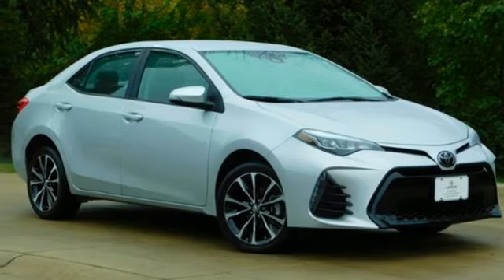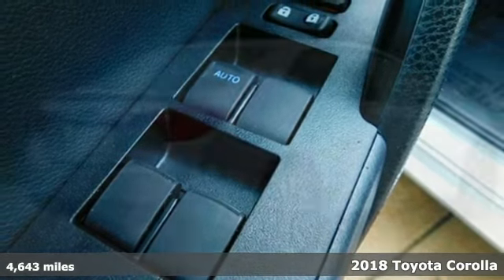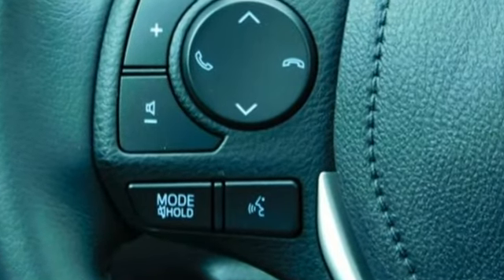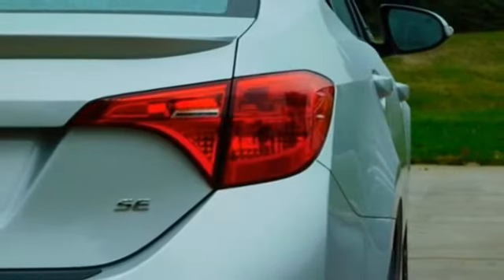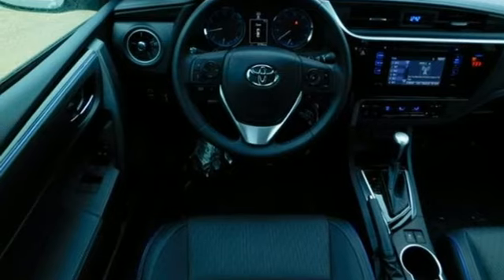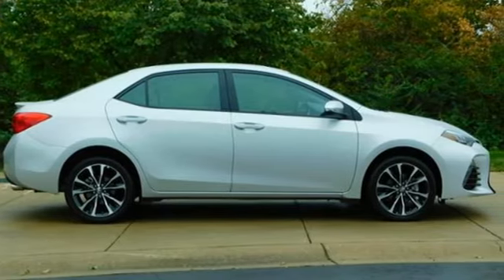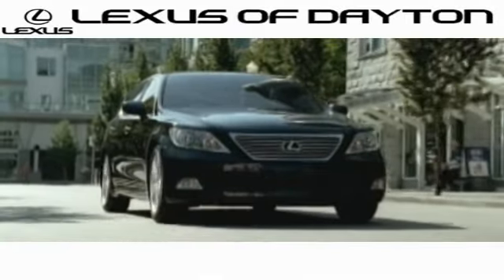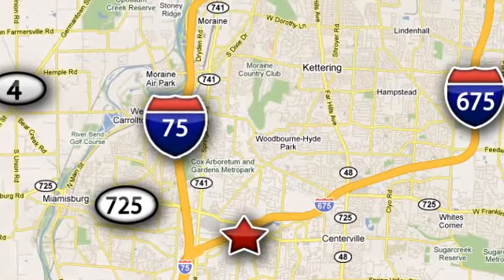Used 2018 Toyota Corolla Dayton Cincinnati, OH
Year: 2018
Make: Toyota
Model: Corolla
Trim: SE
Engine: 1.8L I4 DOHC Dual VVT-i
Transmission: CVT
Color: Silver
Interior: Black
Mileage: 4643
Stock #: P4444A
VIN: 2T1BURHEXJC104245
2018 Toyota Corolla SE! FREE LIFETIME POWERTRAIN WARRANTY! PRE-COLLISION SYSTEM! RADAR CRUISE! LANE DEPARTURE ALERT! Classic Silver Metallic over Black Cloth Seats, Bluetooth, Back-Up Camera and More! Excellent Condition, Non-Smoker Vehicle! brbrOdometer is 10948 miles below market average! CARFAX One-Owner.brbrLexus of Dayton offers a car-buying experience like no other. We have a huge selection of cars, SUVs and crossovers, and we provide elite customer service and world-class amenities. That's the Lexus of Dayton difference.

Address:
1777 Lyons Road